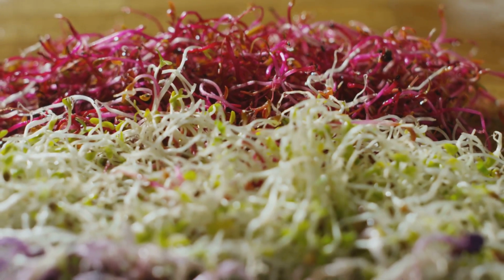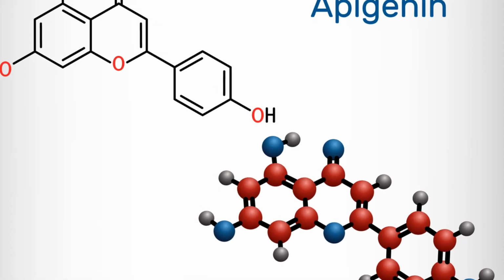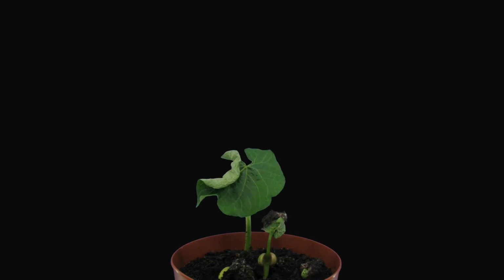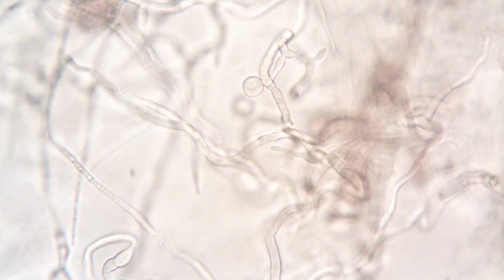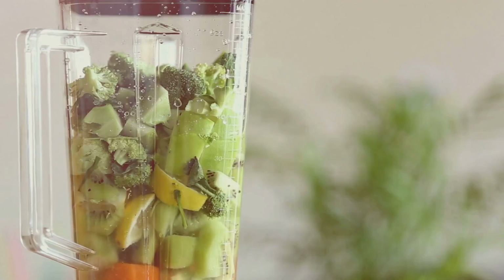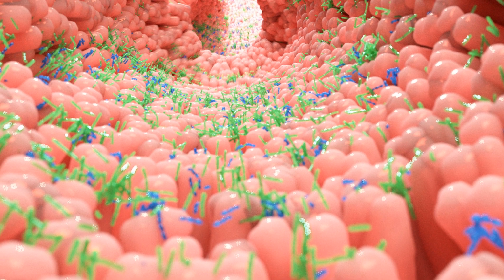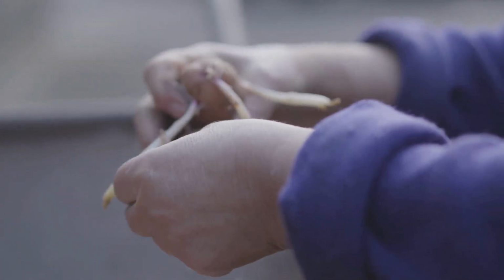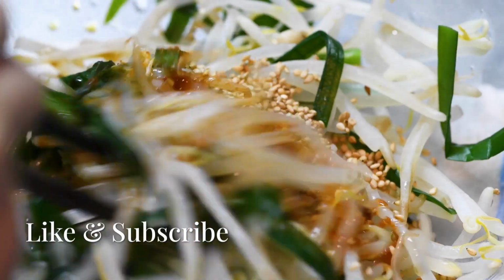Cancer-fighting BROCCOLI SPROUTS!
🌱 Broccoli Sprouts: The Tiny Greens That Fight Disease and Boost Your Brain! 🧠💪

Broccoli sprouts may look small, but they pack a serious punch of healing power—especially thanks to sulforaphane, a natural compound known for its cancer-fighting, anti-inflammatory, and brain-boosting properties.

In this video, we’ll explore:

✅ What broccoli sprouts are and how they compare to regular broccoli
✅ Why sulforaphane is a game-changer for your body and brain
✅ How broccoli sprouts can help protect against cancer, detoxify your liver, and reduce inflammation
✅ What they taste like and how to enjoy them in meals
✅ A step-by-step tutorial on how to grow your own fresh broccoli sprouts at home using only a jar!

Whether you’re into superfoods, plant-based nutrition, natural detox, or DIY health hacks, broccoli sprouts are a must-have addition to your wellness routine.

🥗 Bonus: We’ll also show you how to store and eat them for maximum flavor and benefit!

📣 If you’re ready to take control of your health using food as medicine, hit Like, Subscribe, and share this video with a friend who needs to sprout their way to better health!